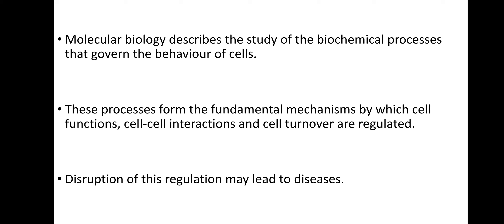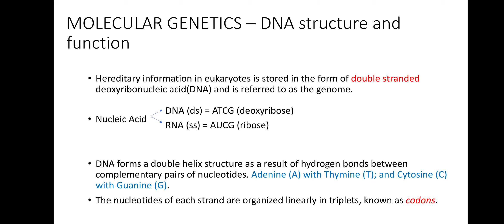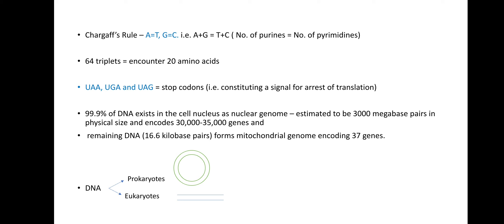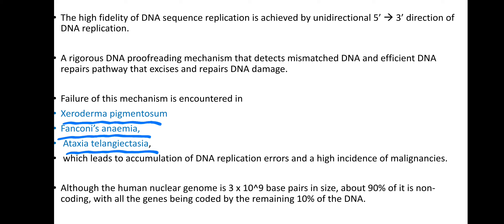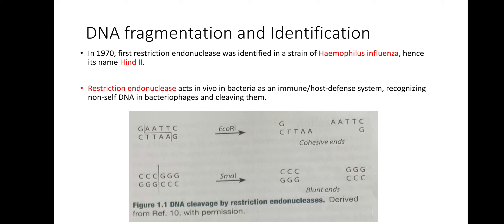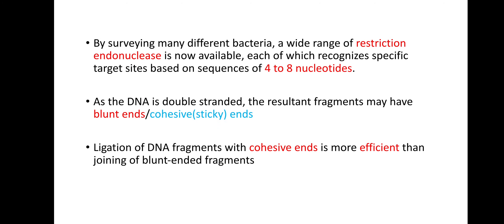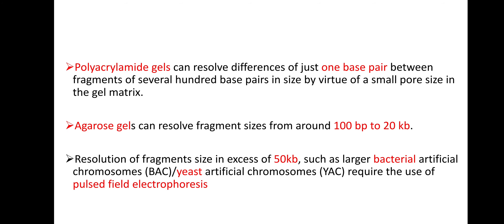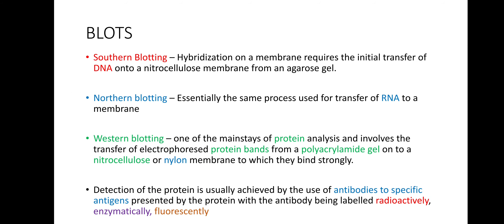MOLECULAR BIOLOGY PART 1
BASIC SCIENCES -PART 1